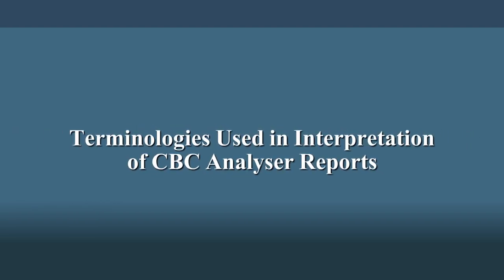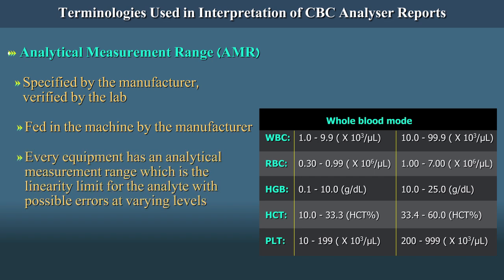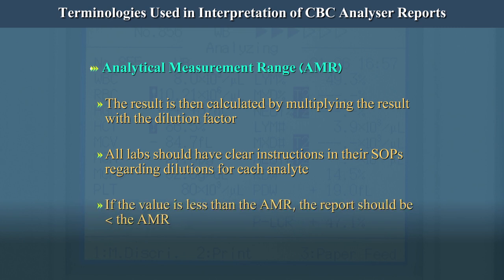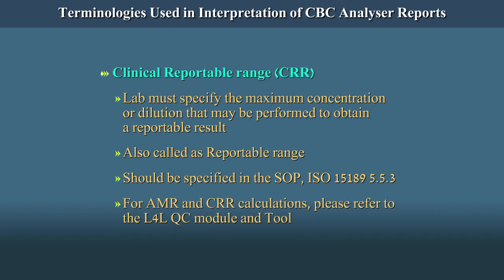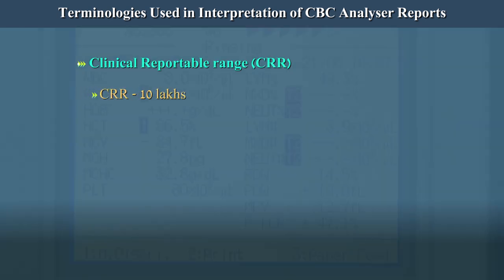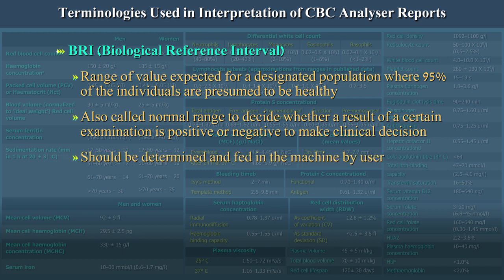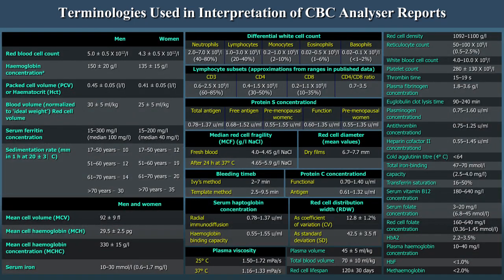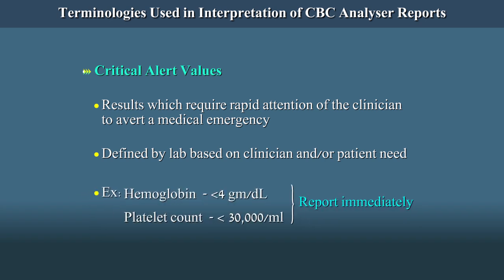CBC Analyzer Part 5 – Result Interpretation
The fifth video of the CBC Analyzer series talks about the interpretation of results that are generated by the analyzer.